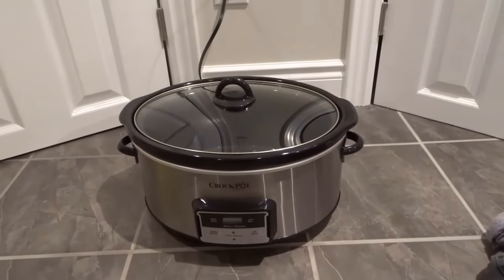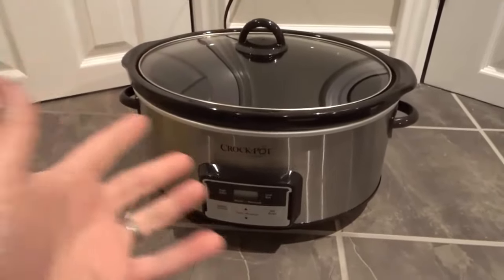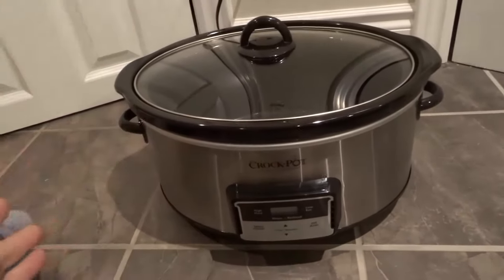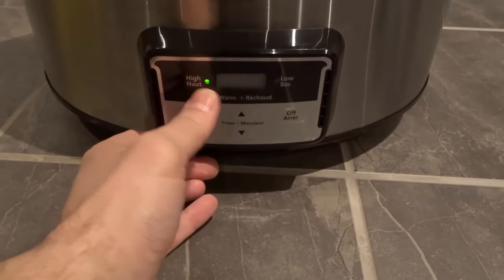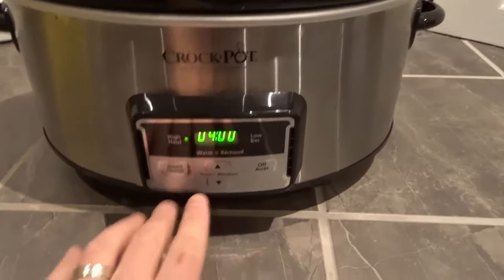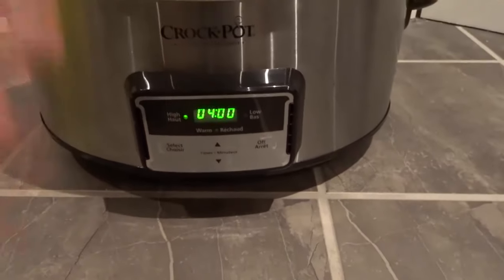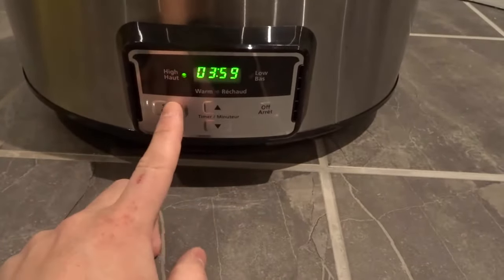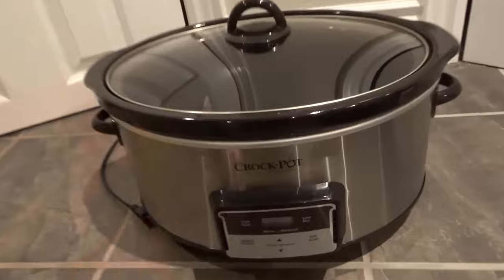How To Use A Crock Pot Slow Cooker-Full Tutorial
In this video, I show you how to use a Crock Pot slow cooker. The brand of slow cooker that I am using is Crock Pot, but there are many other brands that make slow cookers, so these instructions can likely be applied to the vast majority of slow cookers that you find on the market. With that being said, there are usually only a few buttons that you can use to set the temperature and the time. Once you have put the food into the slow cooker, just set the temperature and the time to the levels that you desire and you should be good to go. Please ensure that you are putting the lid on it in order for it to cook safely and properly.